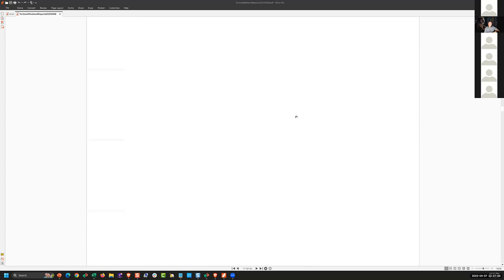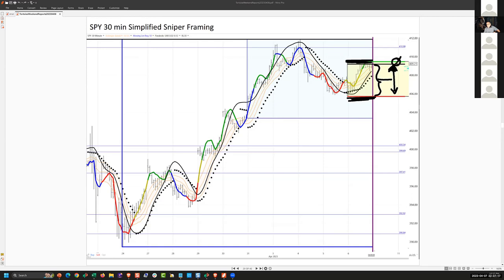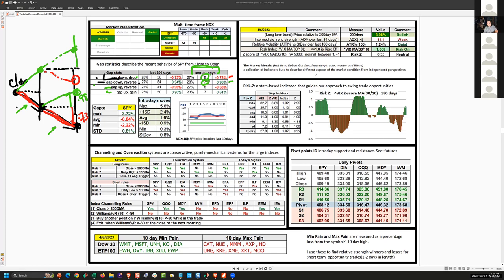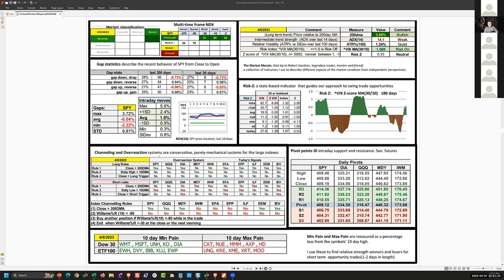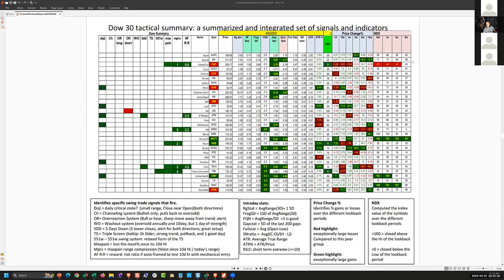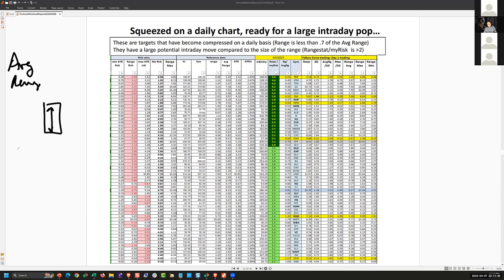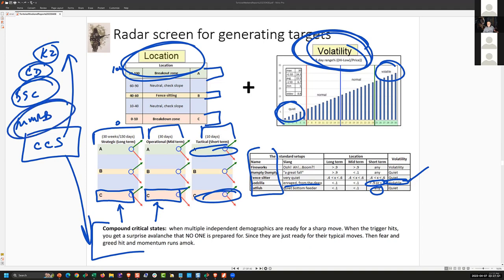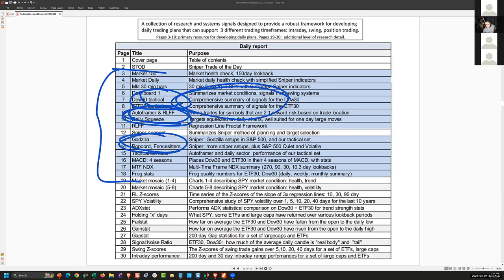Ken Long Daily Trading Plan 2023 How to read the Daily report